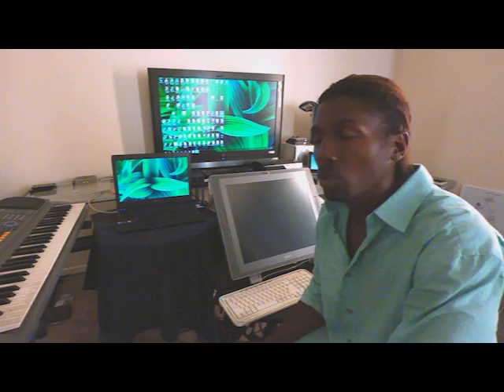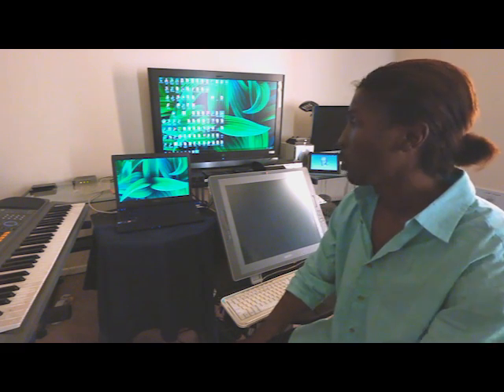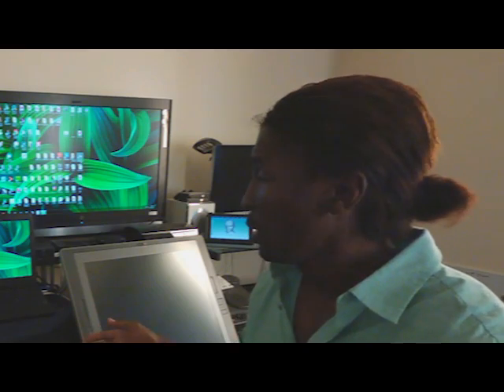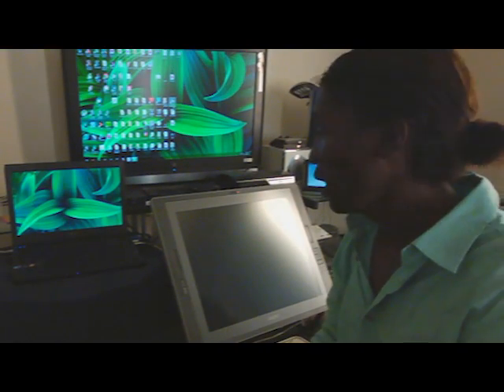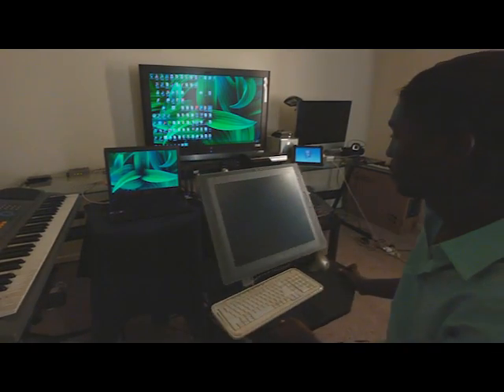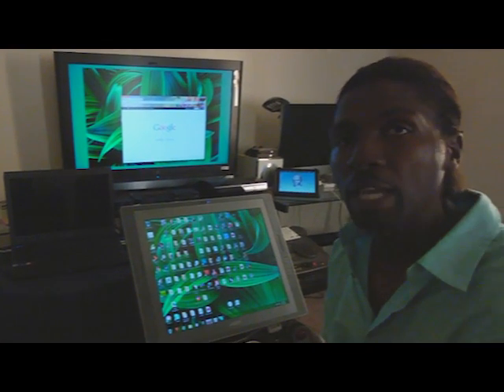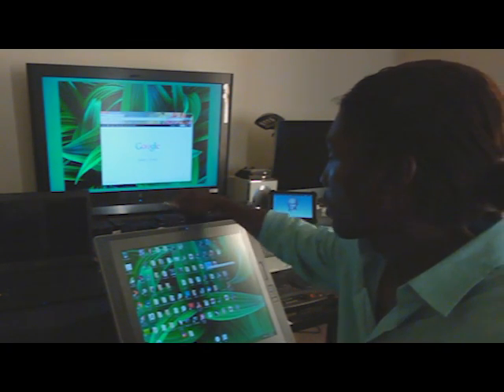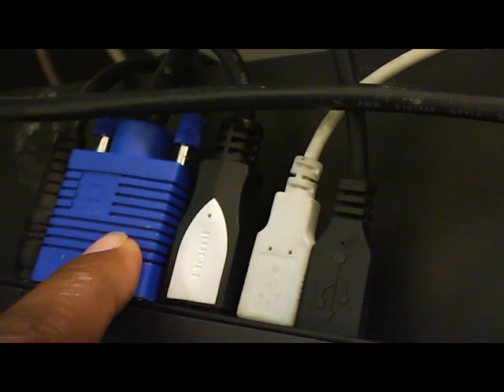Setting up Wacom Cintiq 21ux with use Connect 2 Monitors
A quick illustration of how connect the Cintiq 21ux and A secondary monitor to your computer.